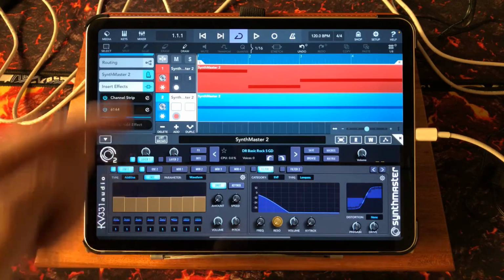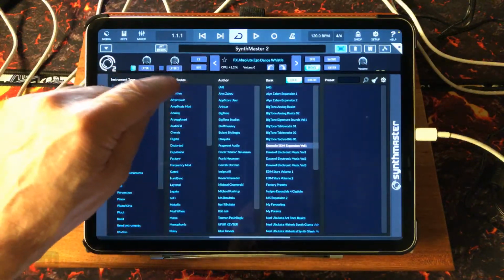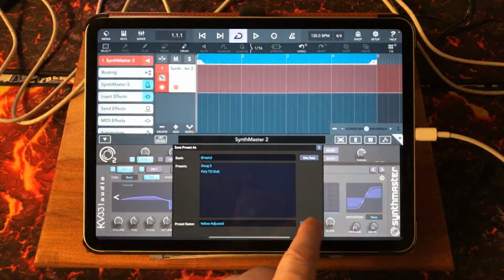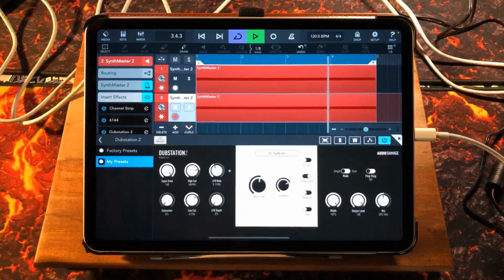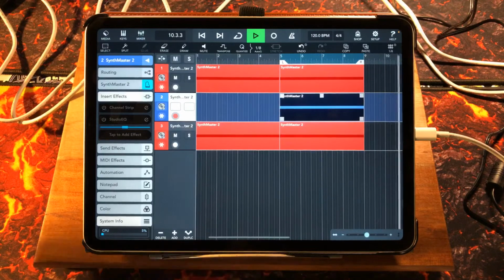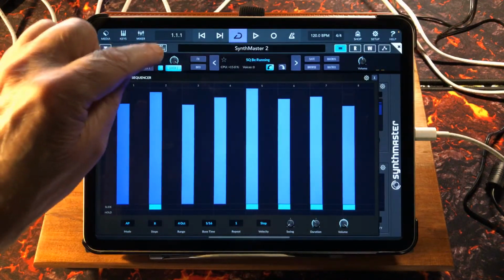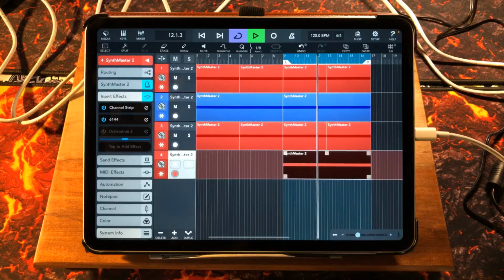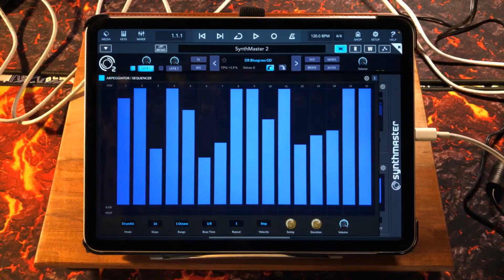SynthMaster 2 - The Sequencer - Reimagining the Past - Live iPad Demo